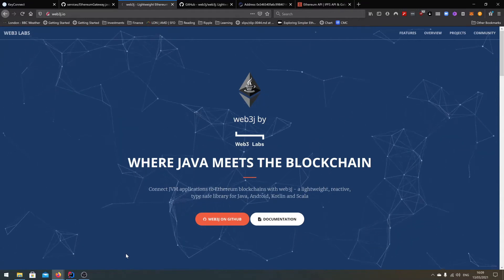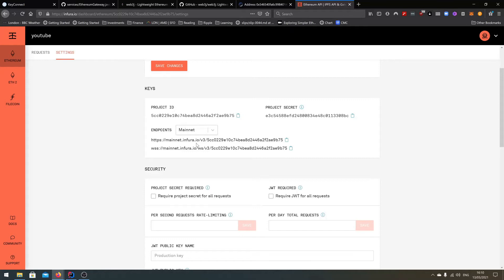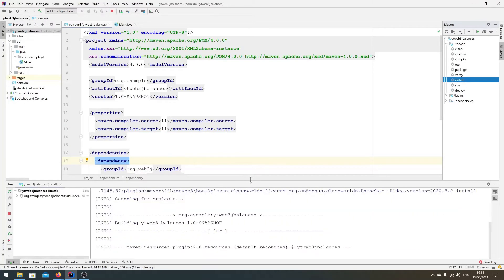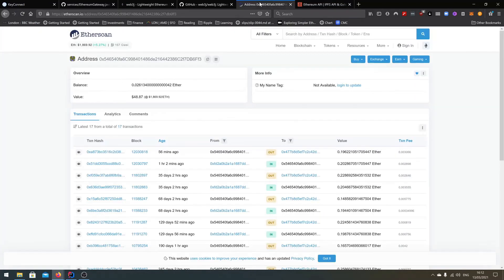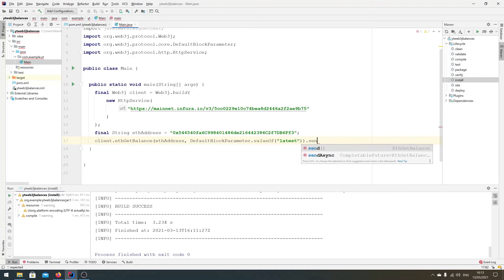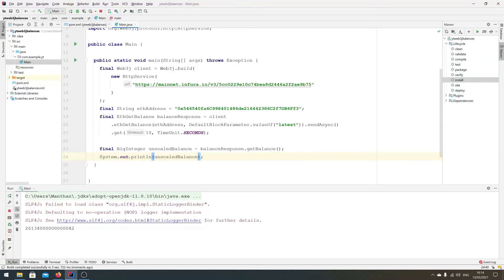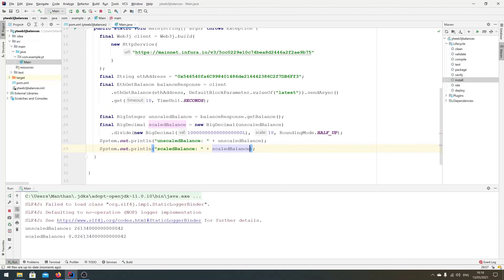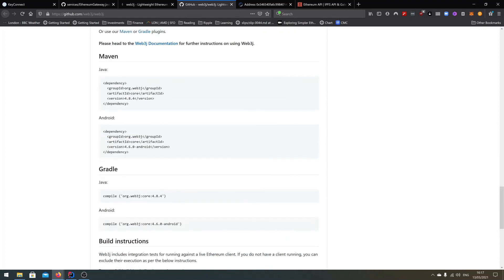Getting Ethereum balance using Web3j and Java!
What's up peeps! In this video we explore how to get ethereum balance of an ethereum address using Web3j SDK and Java. Here we cover:

1. Setting up an ethereum endpoint using Infura.io
2. Setting up Web3j SDK
3. Getting balance
4. Scaling etc